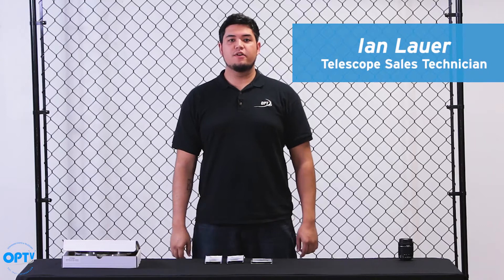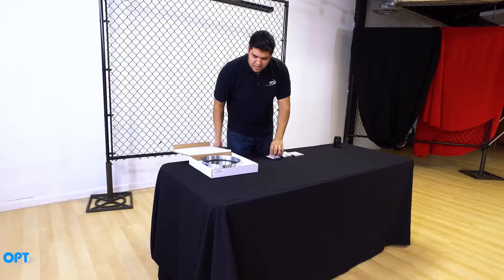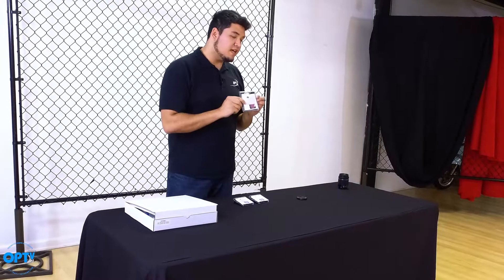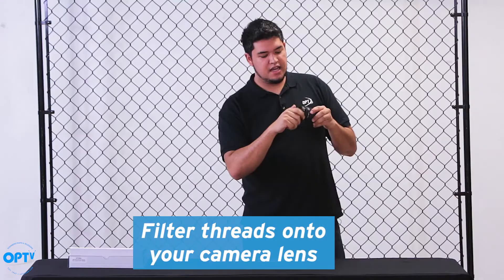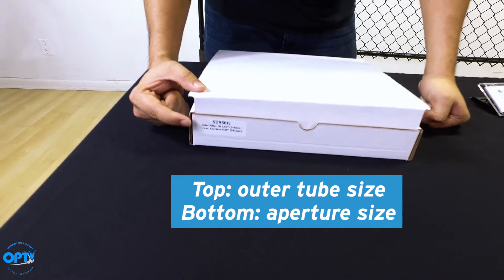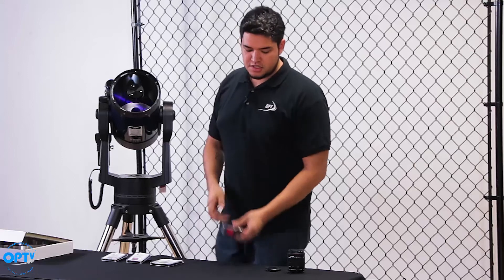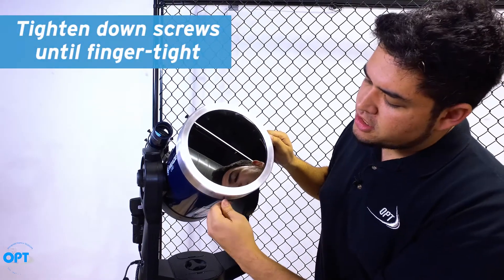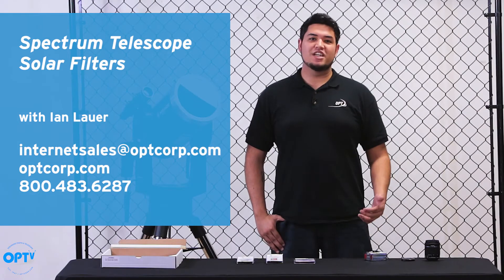Spectrum Telescope Solar Filters- OPT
OPT's Ian Lauer gives you an overview of solar filters from Spectrum Telescope. These filters can help you get a fun and safe view of the sun, which is especially useful during eclipses.

for all of your astronomy product and knowledge needs.

Edited for length, volume, and EQ